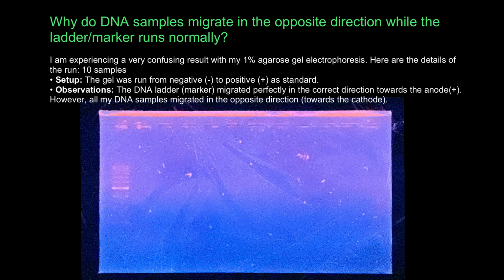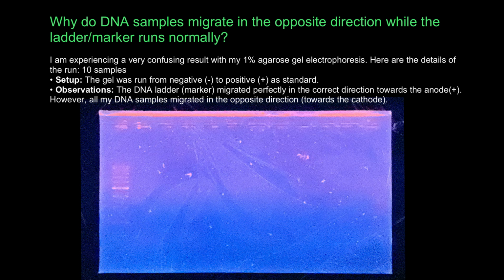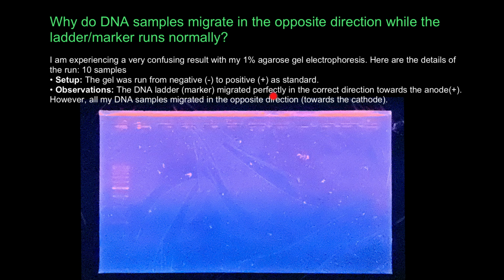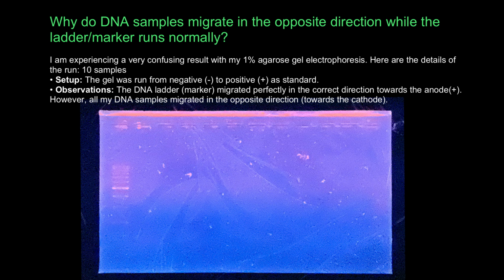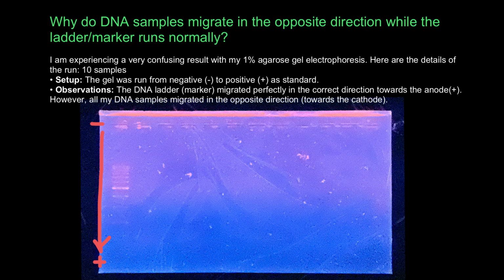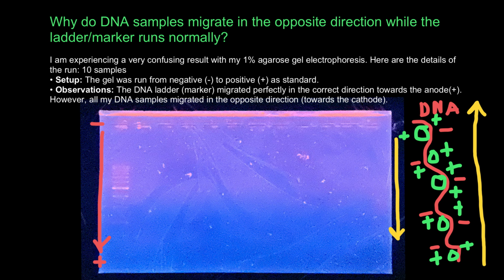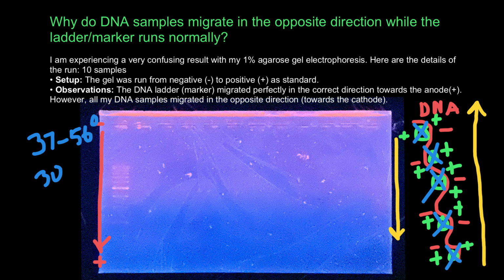Why DNA ladder and DNA bands run in opposite directions? (Mystery resolved)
🧬 Ever ran an agarose gel only to find that your DNA ladder migrated perfectly toward the positive anode (+), but your DNA samples ran backwards toward the negative cathode (-)? This is one of the most confusing mysteries in molecular biology!

In this video, we resolve this bizarre electrophoresis phenomenon step-by-step. We'll rule out common hardware mistakes (like swapping your red and black electrodes) and dive deep into the chemical and physical reasons why your sample DNA can experience complete charge reversal or back-flow while the ladder runs completely normally.

Whether you're troubleshooting a failed lab run, studying for a molecular genetics exam, or just love solving biochemistry mysteries, this video has you covered!

👇 What We Cover in This Video:

Why we can instantly rule out a swapped electrode hardware issue.

How residual basic/cationic proteins (histones, protamines) coat DNA and invert its charge.

The impact of cationic detergents (like CTAB carryover) in plant and fungal extractions.

How Electroosmotic Flow (EEO) drag physically sweeps neutral DNA aggregates backward.

Simple protocols to rescue your samples (Proteinase K digestion, silica column cleanups).

⏱️ TIMESTAMPS (Adjust to match your exact video timeline)

0:00 - Introduction: The Electrophoresis Mystery

0:45 - Why it’s NOT a Swapped Electrode Issue

1:45 - Cause 1: Basic Protein Contamination & Charge Reversal

3:15 - Cause 2: Cationic Detergents & CTAB Carryover

4:15 - Cause 3: Electroosmotic Flow (EEO) Drag in Agarose Gels

5:10 - How to Fix and Rescue Your Samples

5:45 - Summary & Troubleshooting Outro

🔑 SEO KEYWORDS & TAGS (For Video Tags Field)